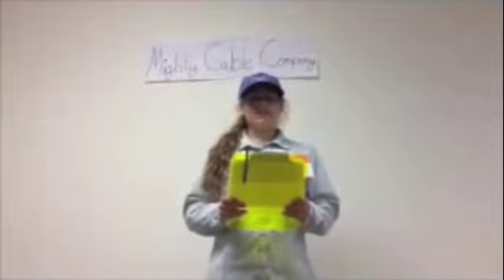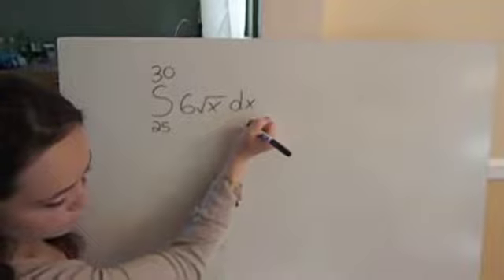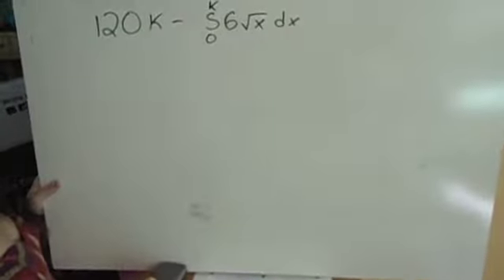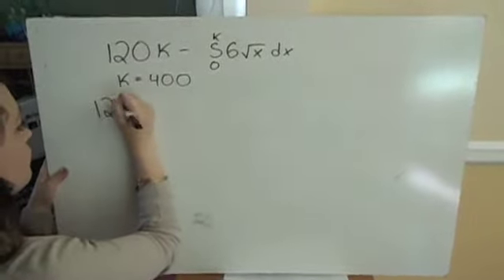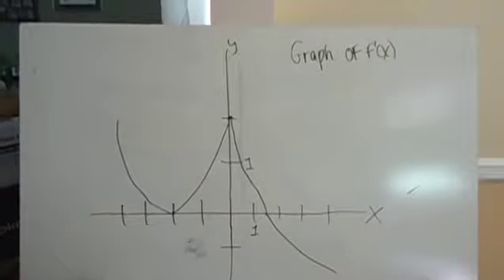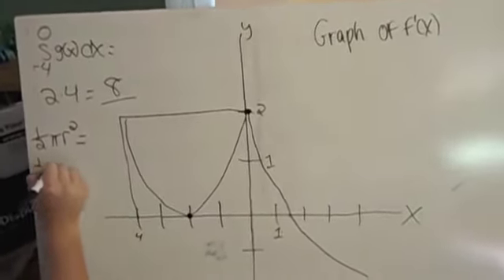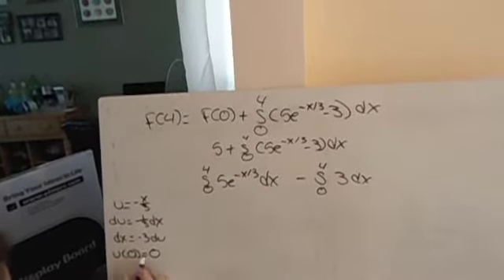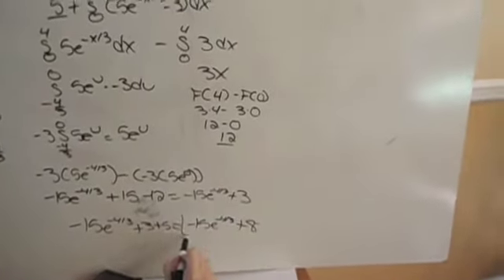Calc Video Medium